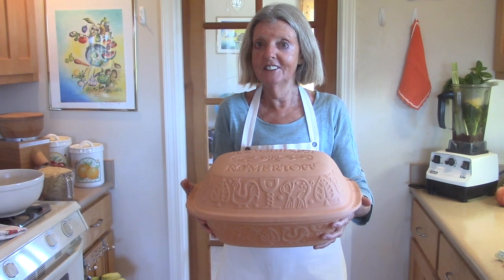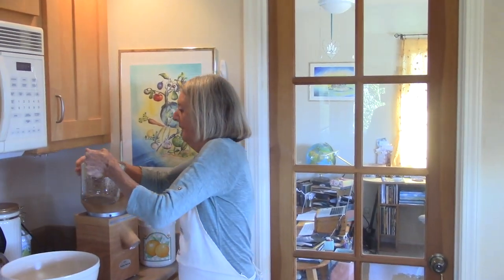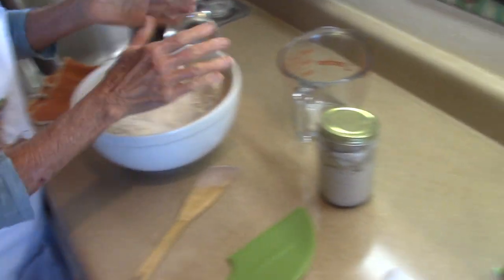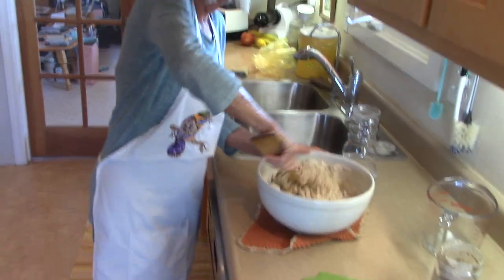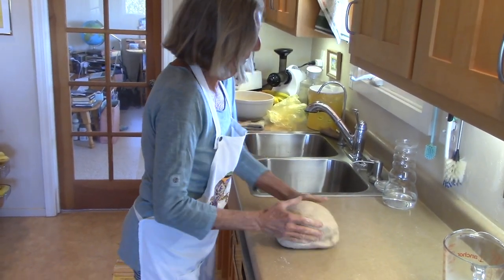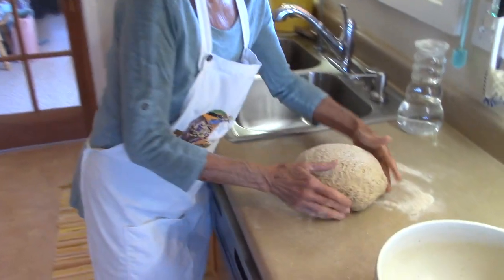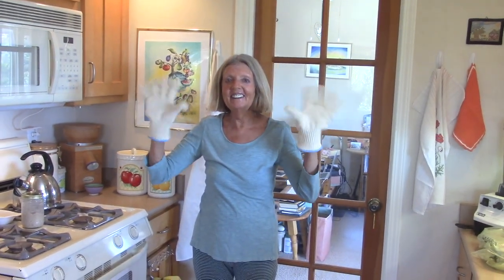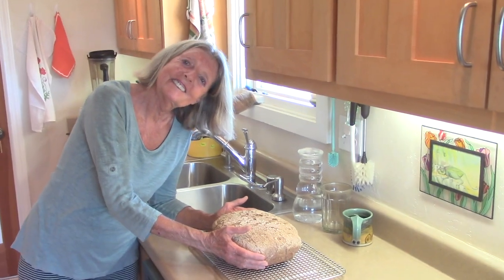Bread Baking in a Clay Pot (Römertopf)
In her Intuitive Kitchen, Madeleine shows us how to bake a loaf of bread using a traditional European clay pot (in Switzerland, it's known as a "Römertopf" - a "Roman pot"). The main ingredients are the organic spelt and millet grains (mainly spelt; about 5 cups total yielding about 7 cups of flour) that she mills in her Komo stone grinder. She also uses both Red Star organic yeast as well as the wild yeast (similar to sourdough), which you can learn about on this video by Madeleine:

There are several steps as you will see, but the result is delicious, simple, and nutritious.

Musical accompaniment is an original piece of piano music composed and performed by Will Tuttle.

Upcoming events and all essays, classes, books, music albums, art, online videos, news, and info

Get outside, enjoy this Earth, and thanks for caring!